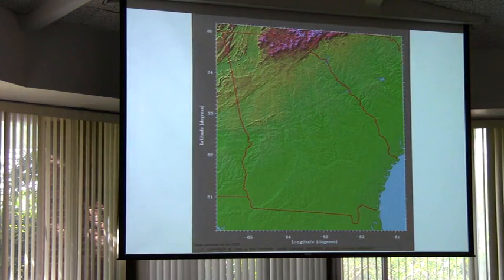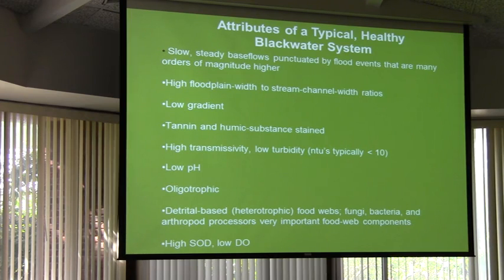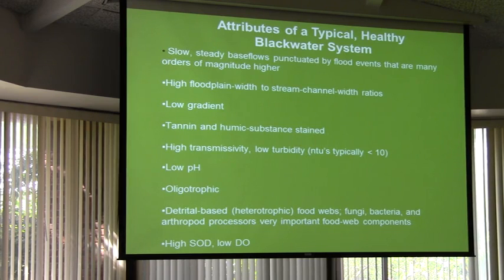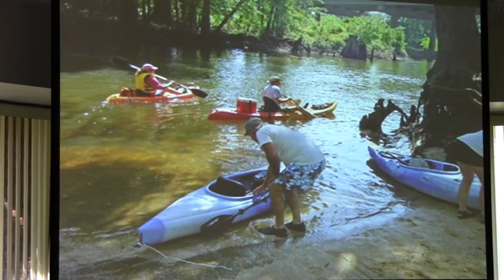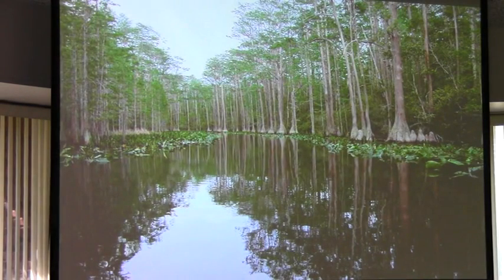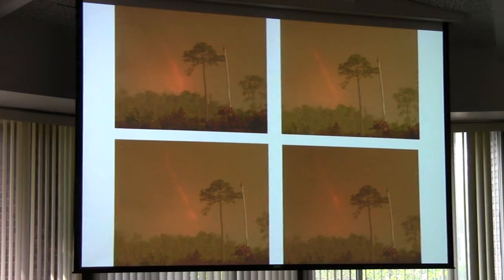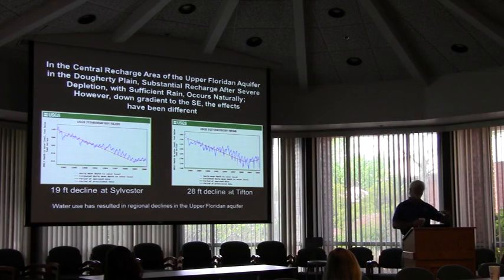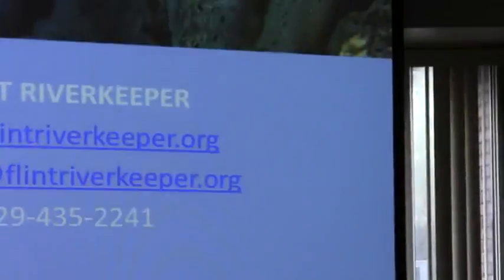03524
WWALS Watershed Coalition Water Conference with Flint Riverkeeper Gordon Rogers and Environmental Lobbiest Neill Herring in Tifton, GA at NESPAL.  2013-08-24 WWALS, wwals.net,